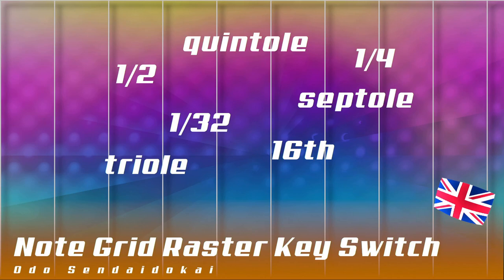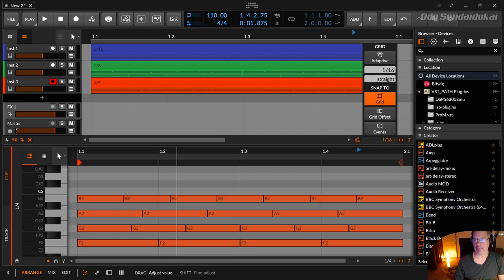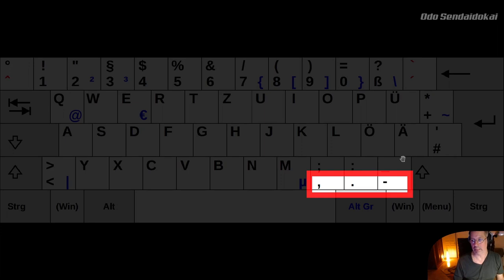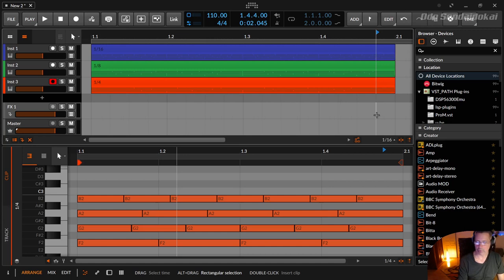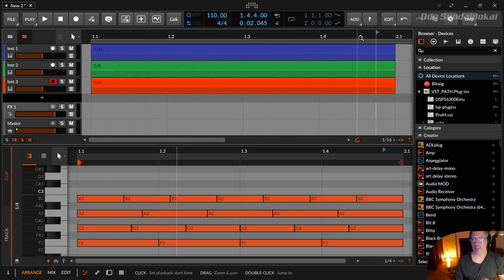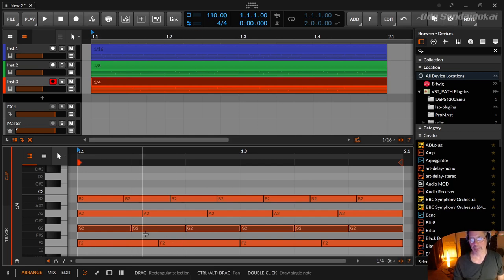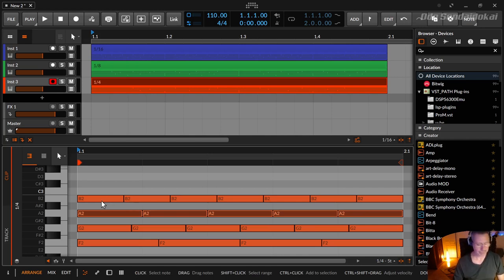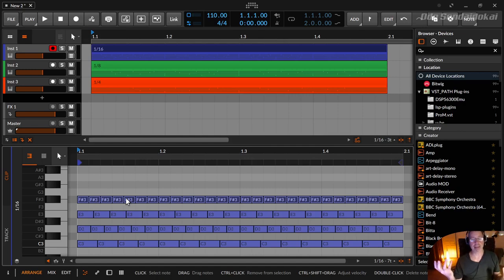Note Grid Raster Key Switch | english | Bitwig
In this episode, I show you some very useful shurtcuts on how to change the grid in Bitwig faster.

00:00​ Einleitung
00:25 The Note Grid
01:09 Shortcuts
03:30 Triole, Quintole, Septole
05:30 For support please like, subscribe, share and leave some Feedback. Thank you.